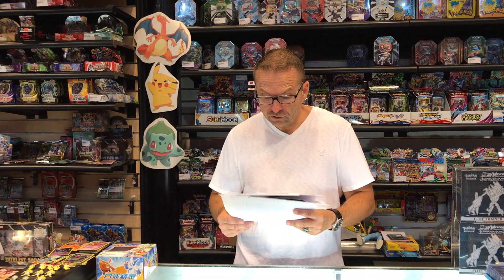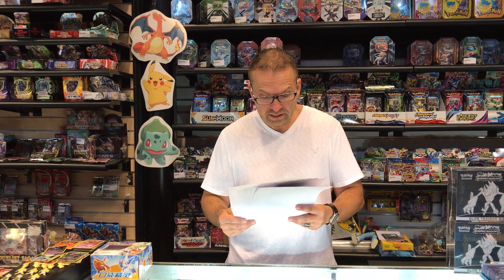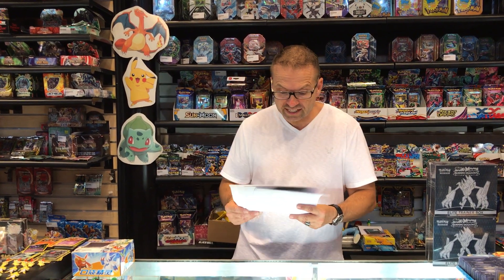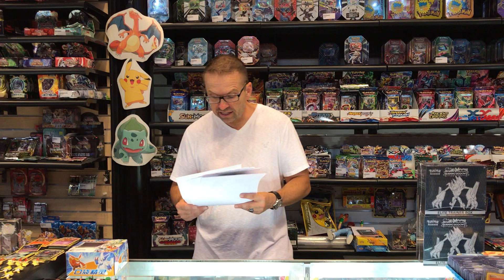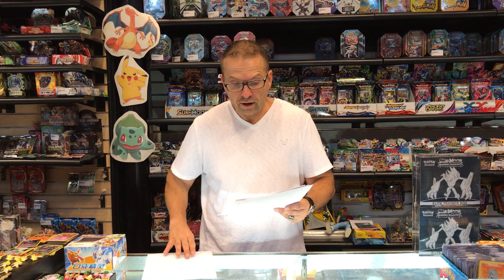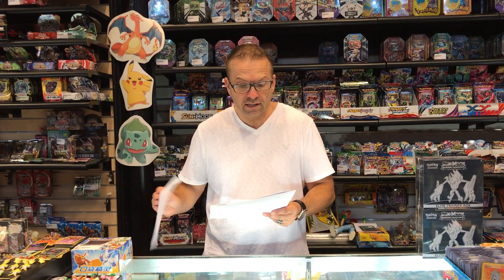YuGiOh 2017 Mega Tin Yami Yugi & Yugi Muto and Kaiba Collector Tin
Click here to check out the product.